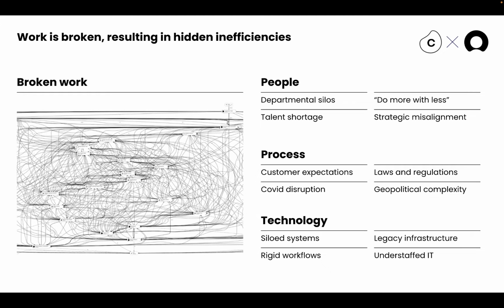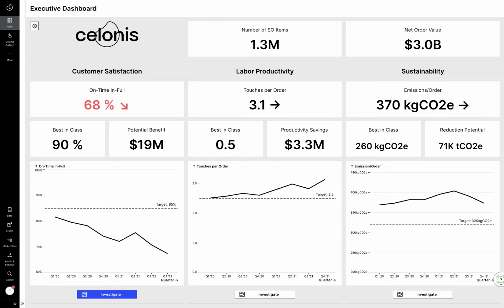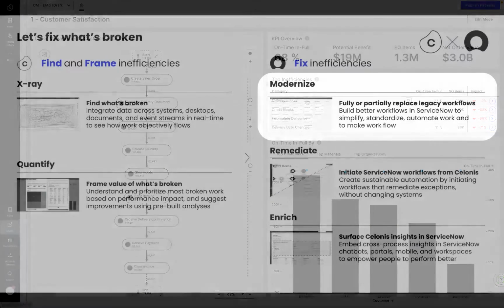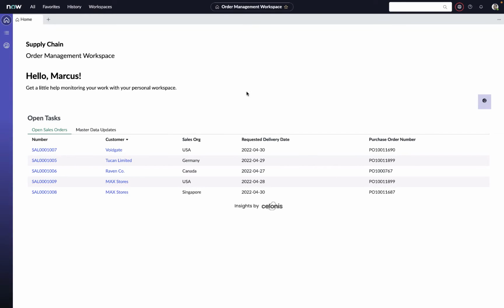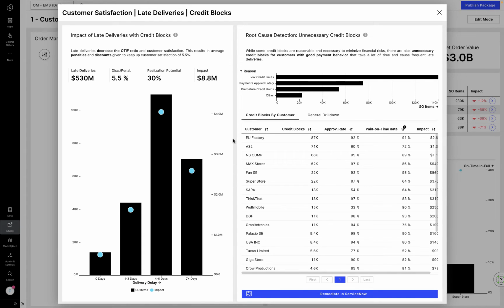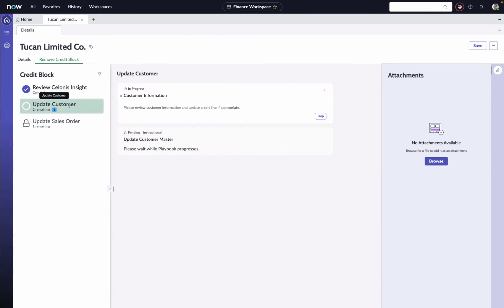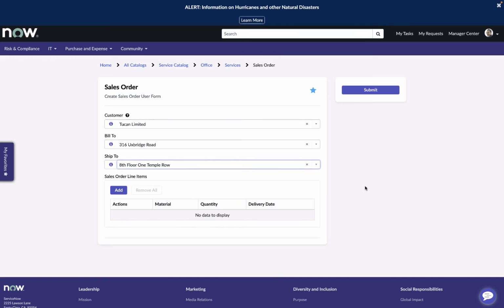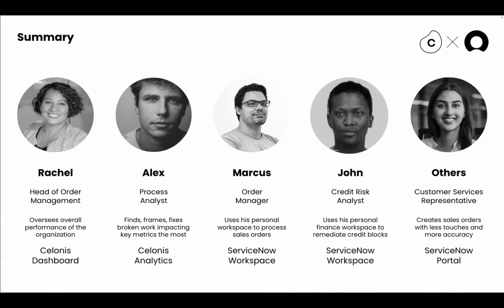Demo | Celonis x ServiceNow for Order Management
Celonis and ServiceNow formed a strategic partnership to combine forces to couple the Celonis Execution Management System (EMS) with ServiceNow's Now Platform.

The aim is to accelerate transformation at the speed customers expect to realize new levels of performance.